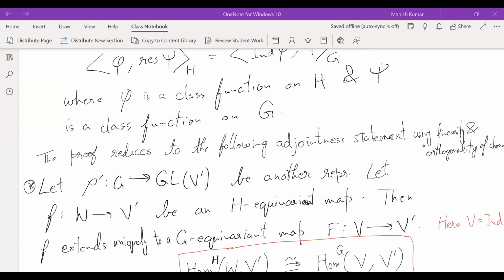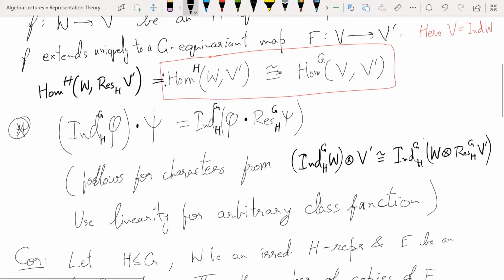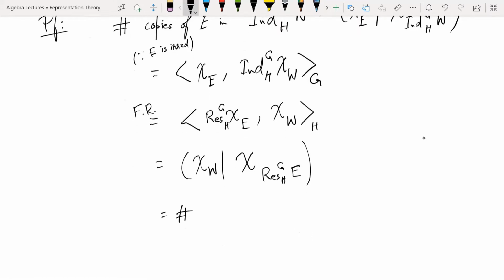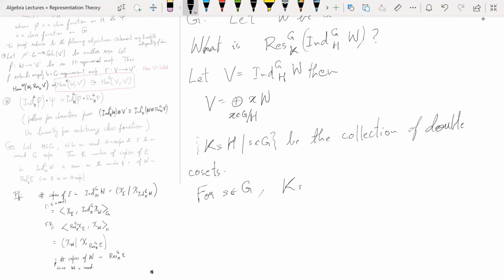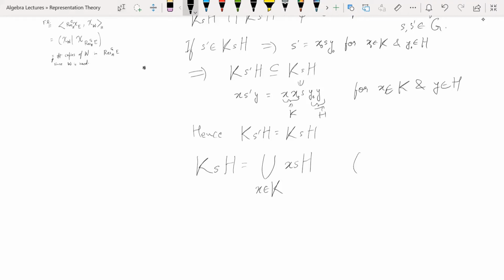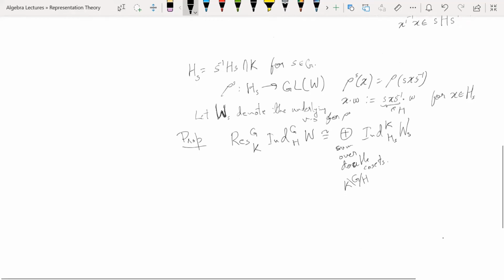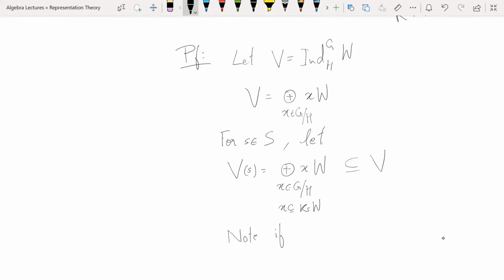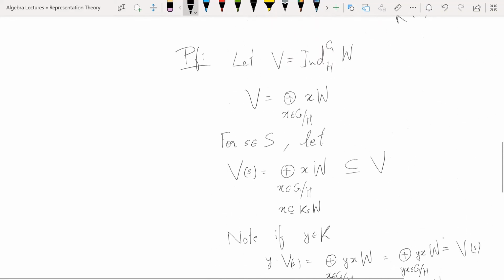Lecture 22: Representation theory BMathIII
Towards Mackey's criterion